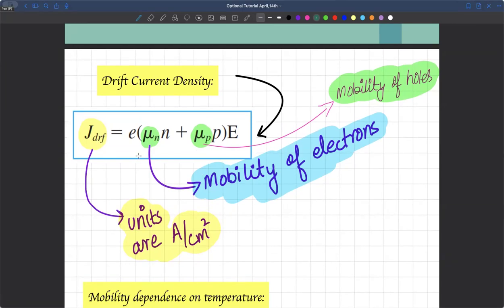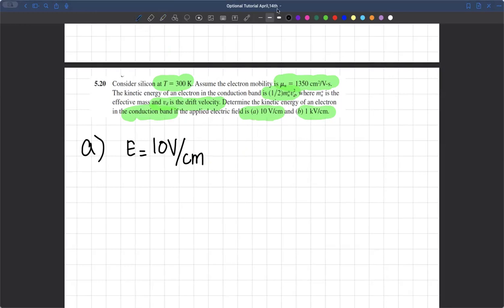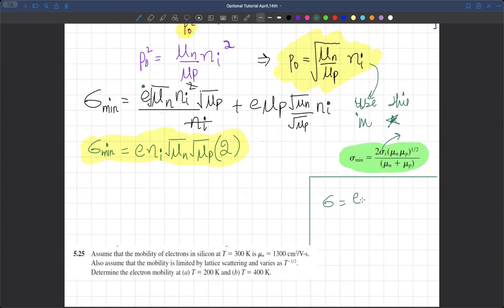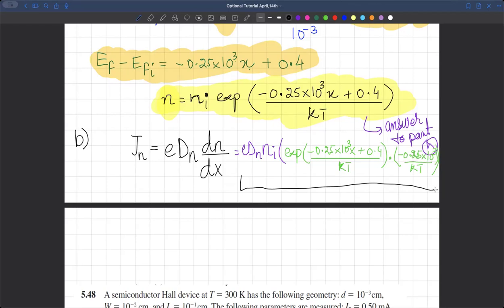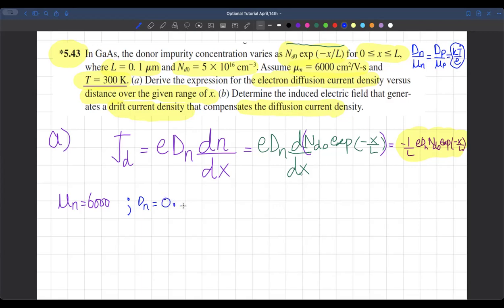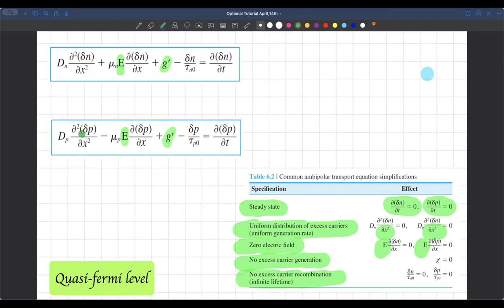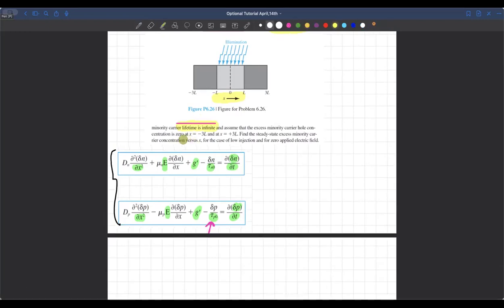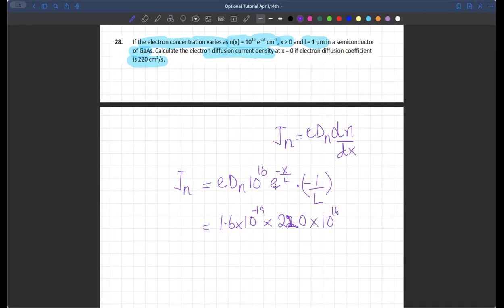Introduction to Semiconductor Physics. Problem Solving Tutorial Chap 5 & 6